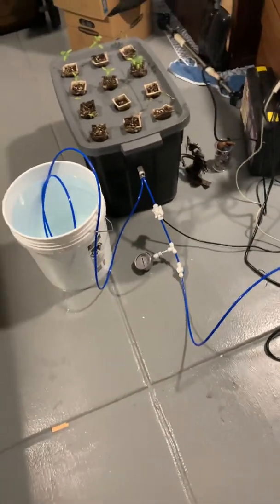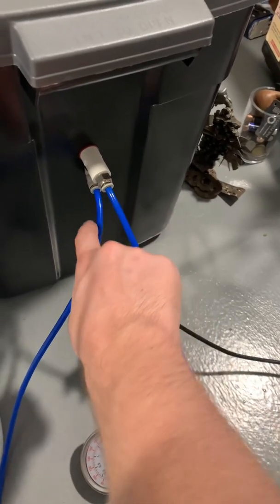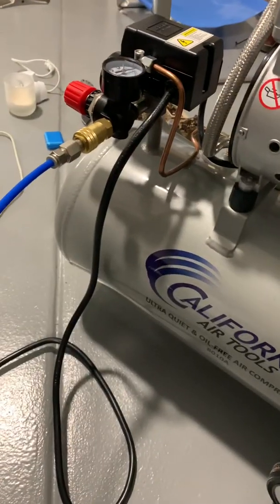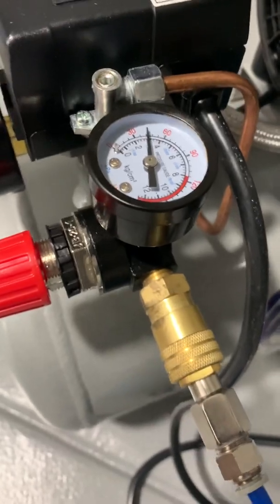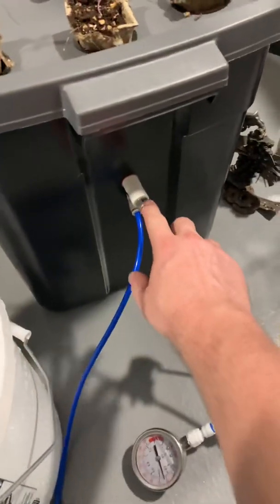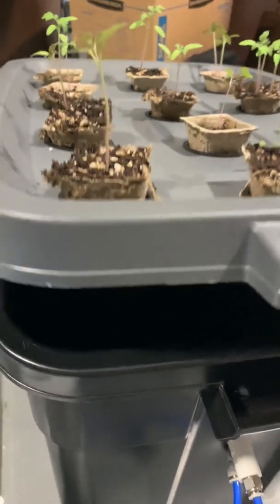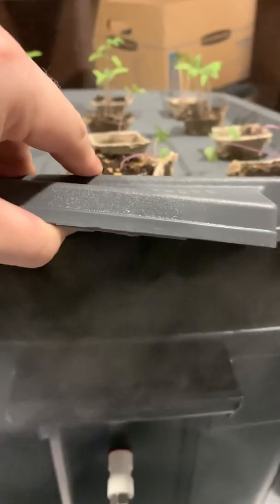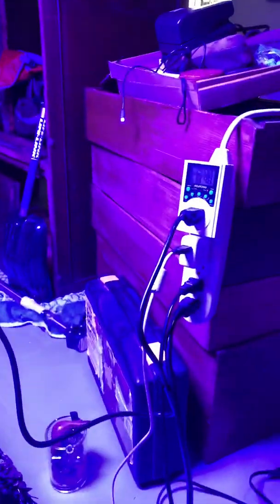Aeroponics Basic Setup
This is a probably the most basic setup you can build for a beginner home grower.
Overall cost is about $600.
If anyone needs help building something like this just let me know and I’d be happy to help.